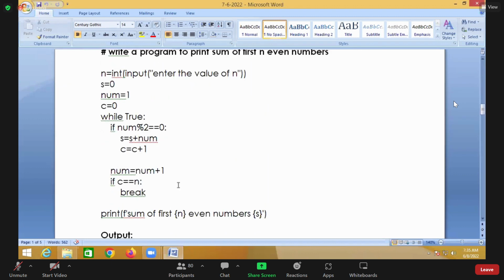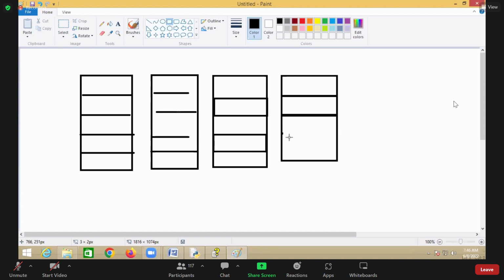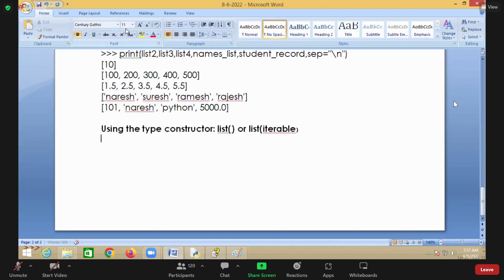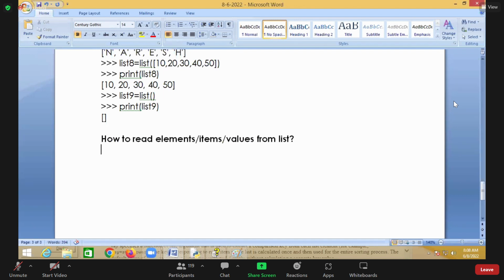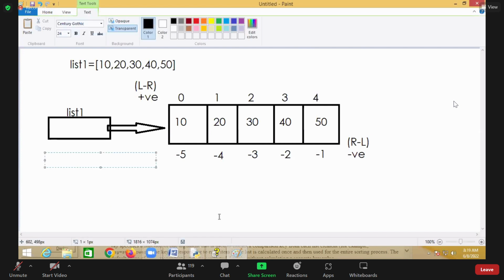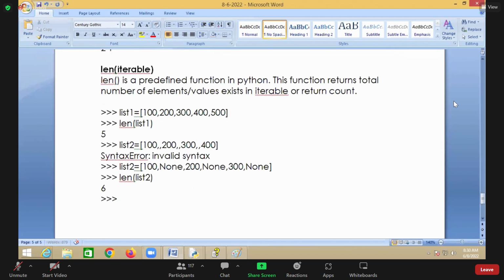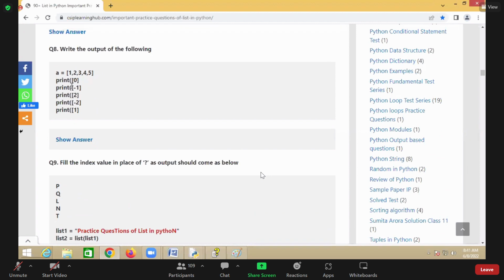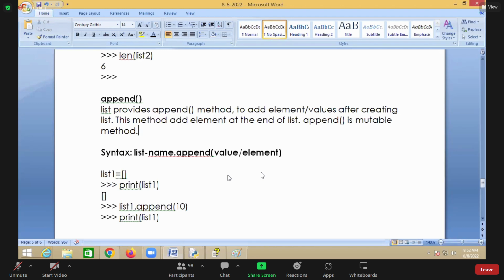python class sequence data types